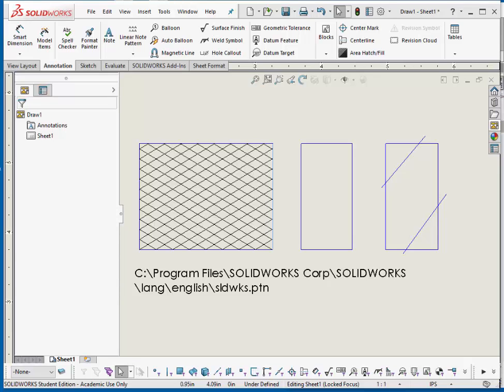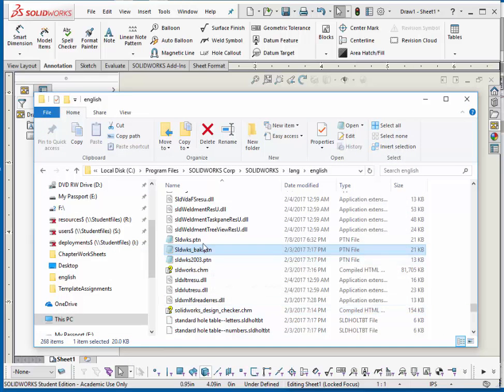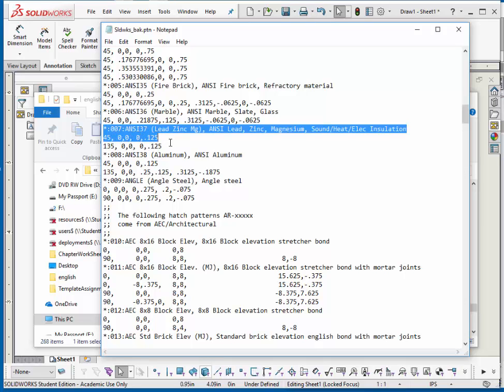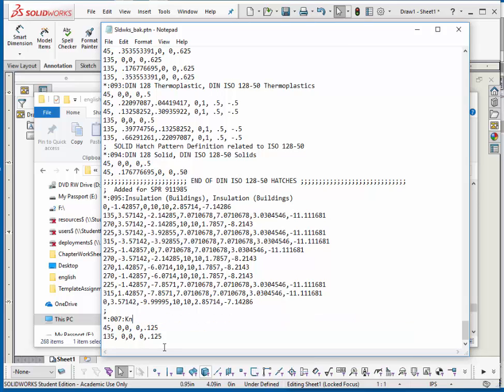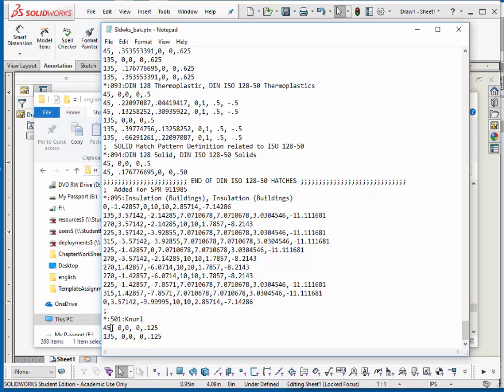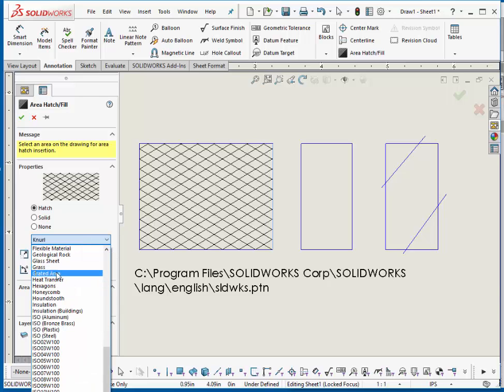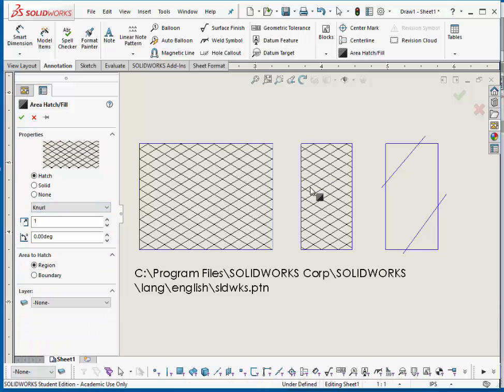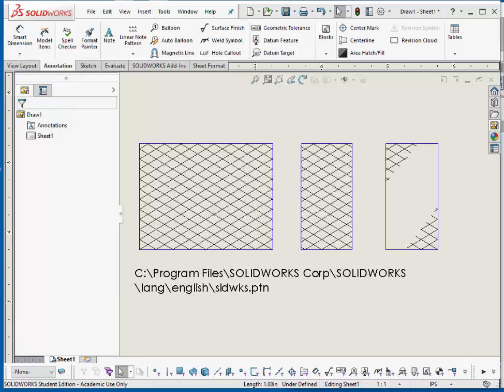CustomHatchSolidWorks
How to easily make a custom hatch pattern to represent a diamond knurl in SolidWorks.